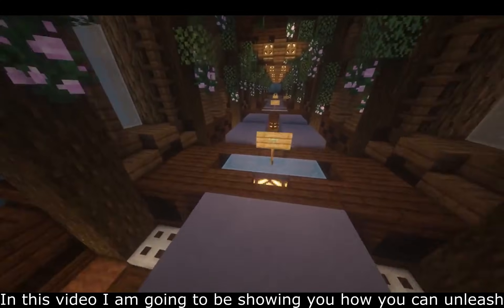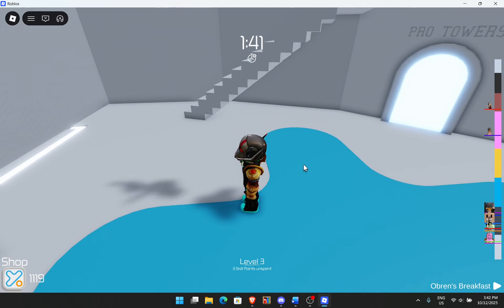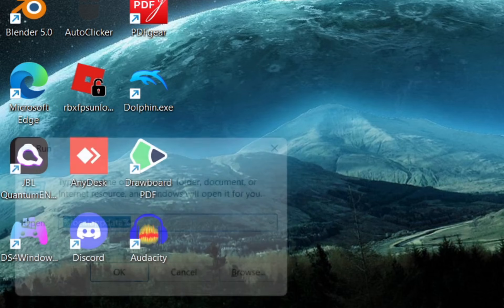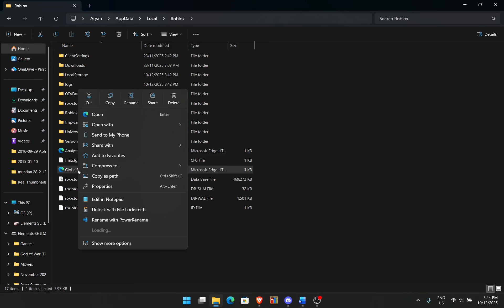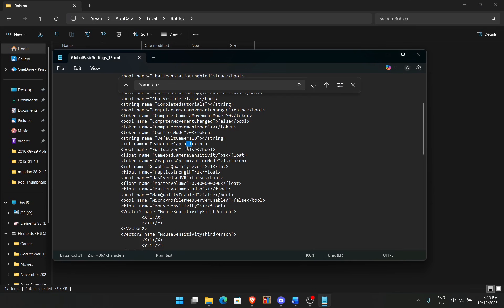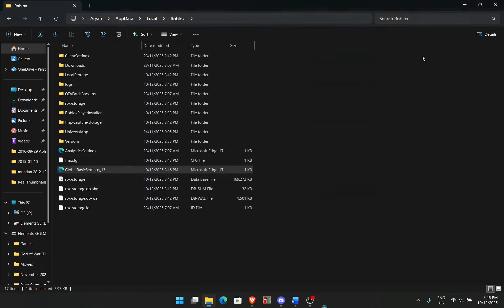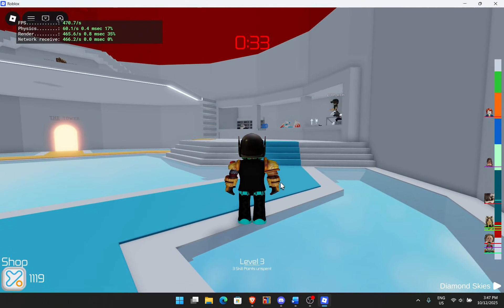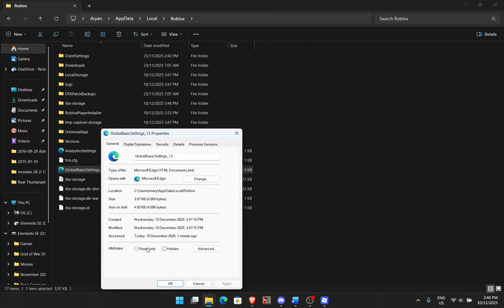How to UNLOCK MORE FPS in Roblox After Patch - Full Guide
Unlock your Roblox FPS cap and skyrocket your gameplay performance with the ultimate 2025 FPS Unlocker settings! Say goodbye to lag, stuttering, and low FPS after the latest Roblox patch, and discover how to unlock 1,000+ FPS using the best unlocker tools.

About:
My name is SmashBros4339 and I post music, gaming, tutorials, entertainment, GAME DEVS and more!